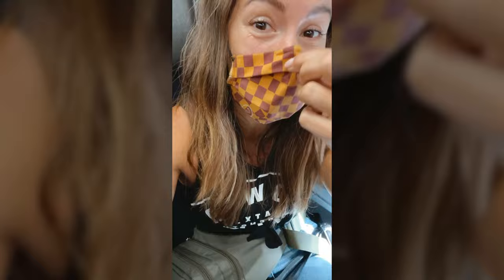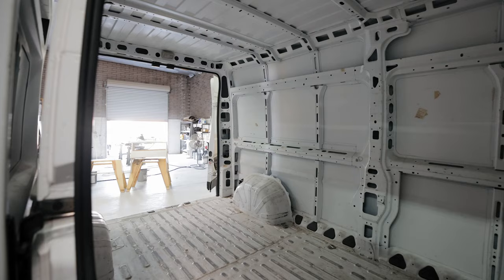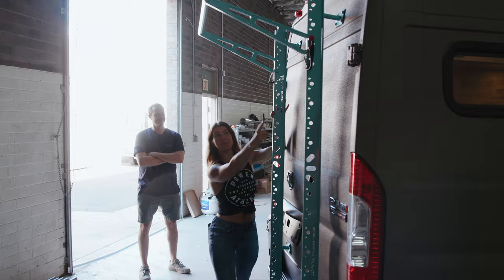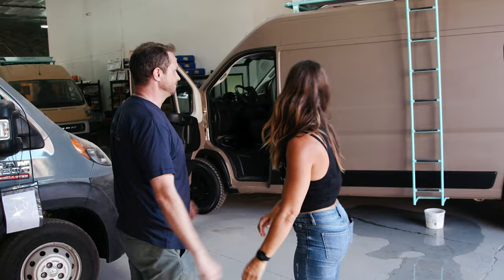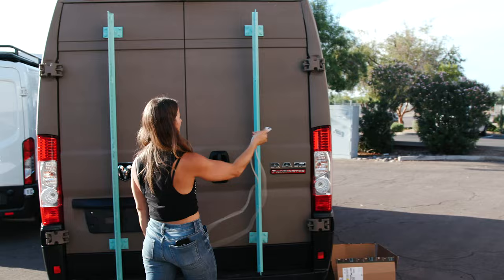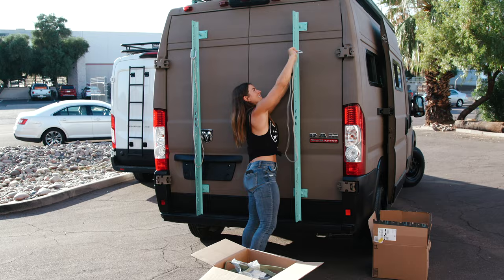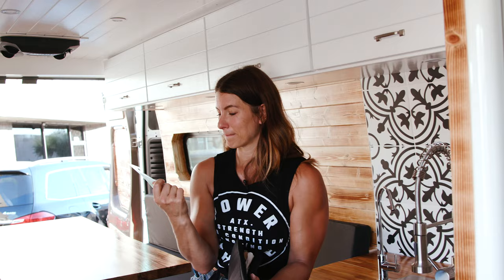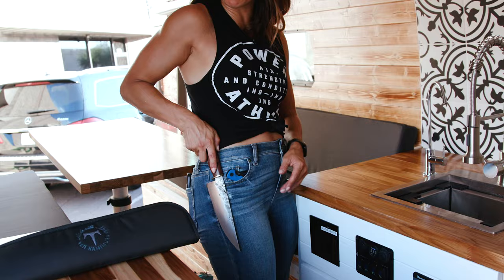My FitKit Adventure Van | Episode 3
The build is complete and my rig is ready for pick up! The joy is real. apologies in advance for all the squealing ;)